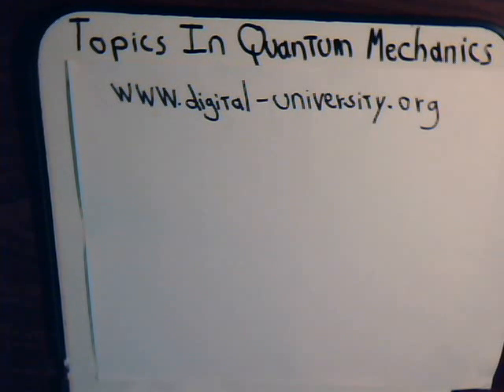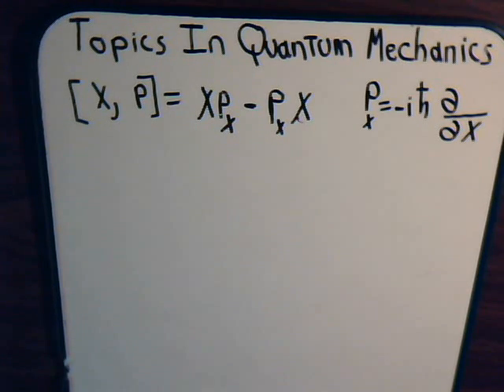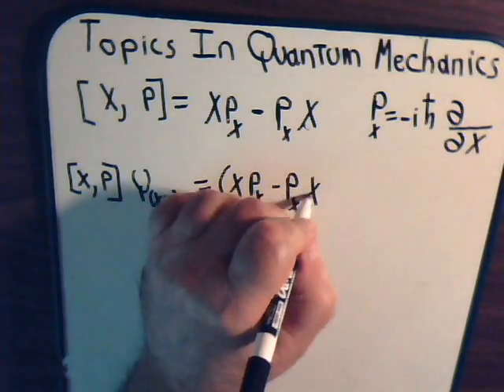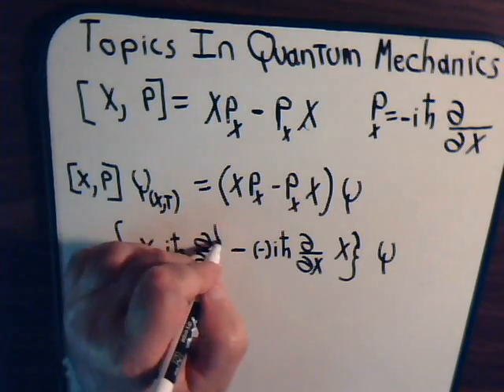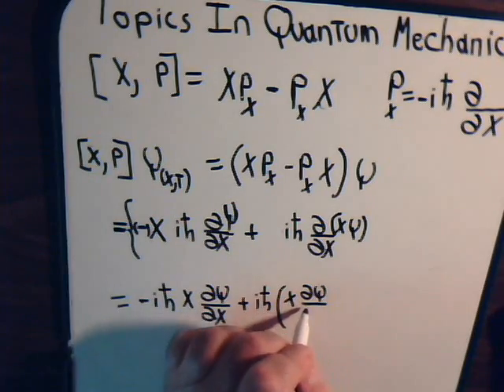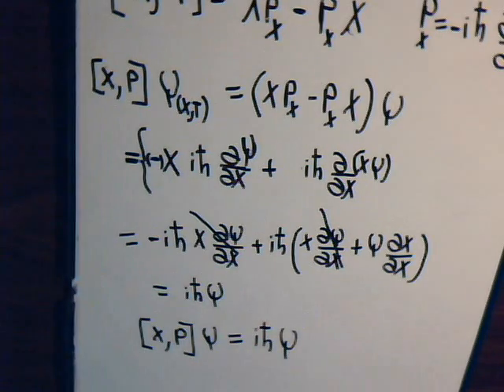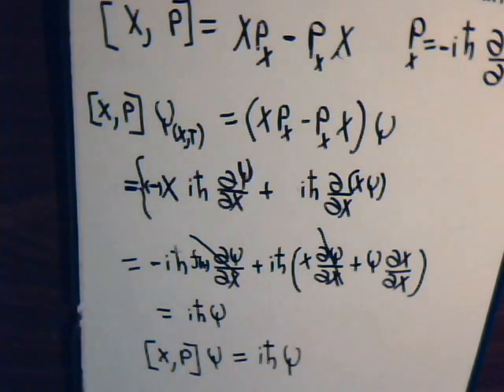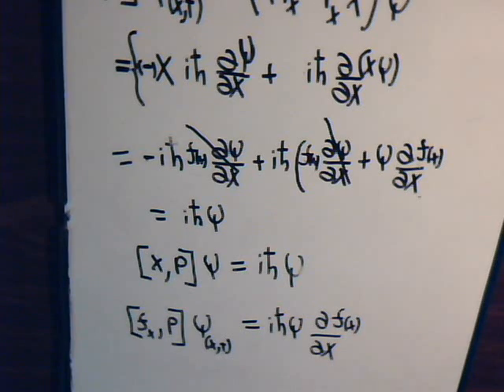Topics In Quantum Mechanics Video #18: Momentum And Position Commutator